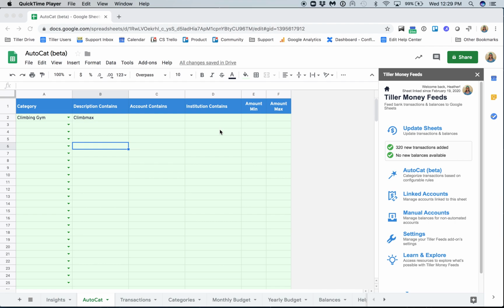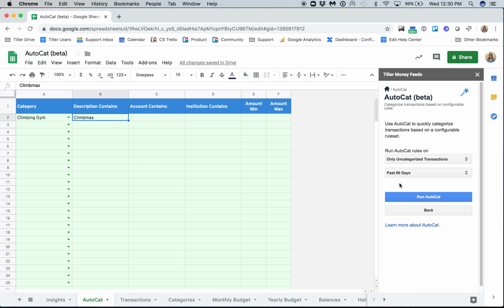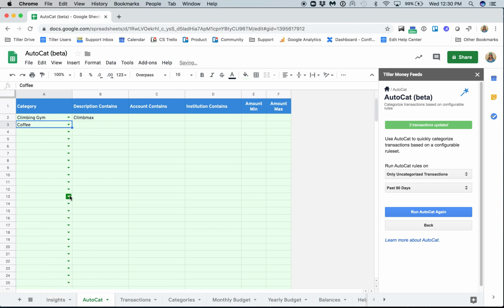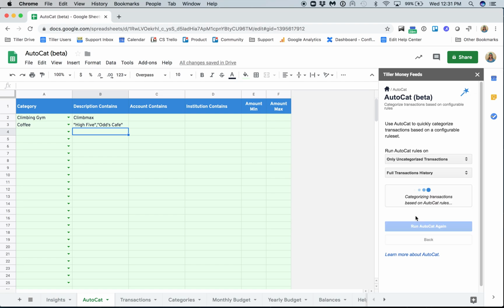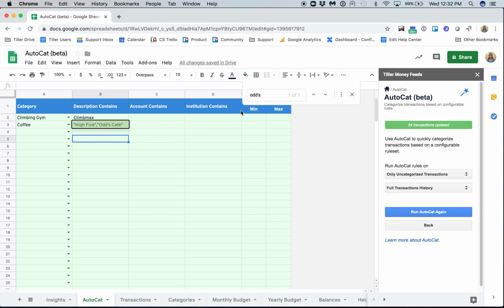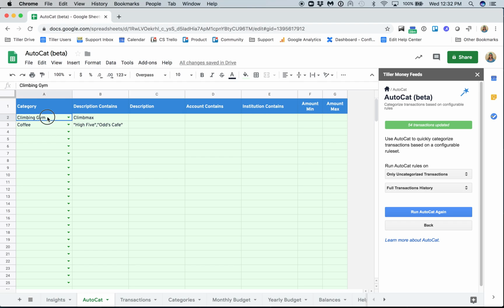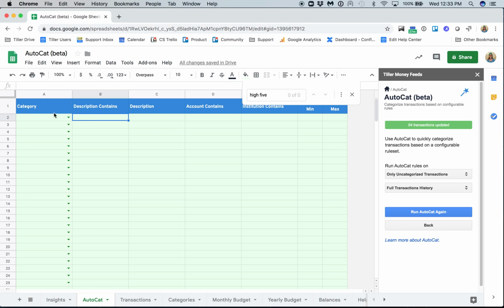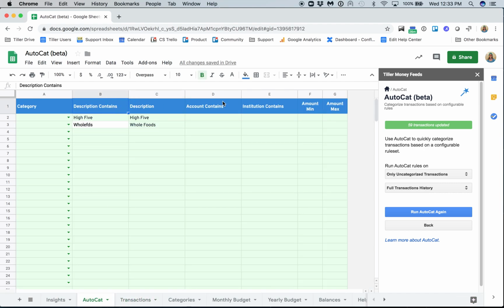Tiller Money Feeds AutoCat (beta) Demo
Learn all about the latest version of AutoCat (beta) in the Tiller Money Feeds add-on. Quickly categorize transactions, unify descriptions, and build a single rule for all your grocery stores.